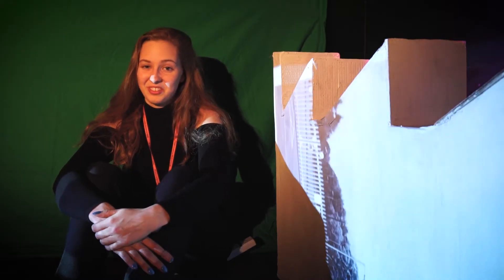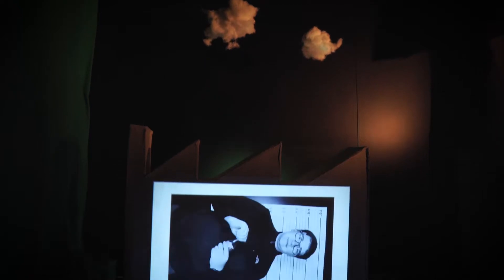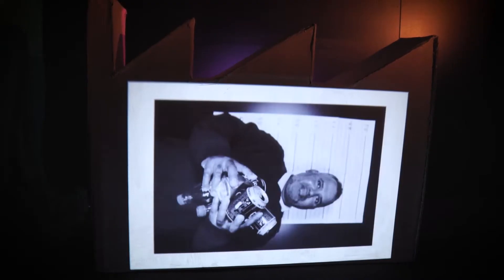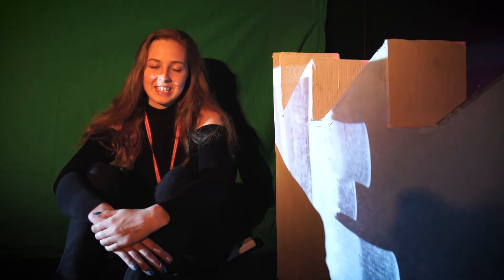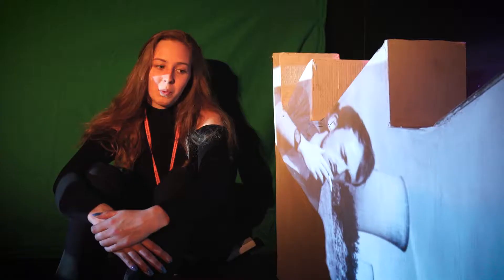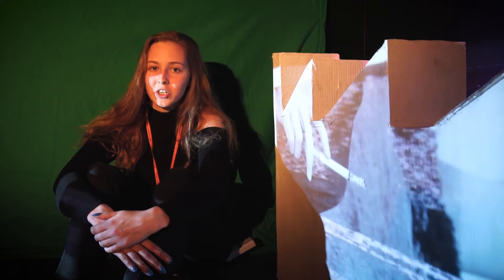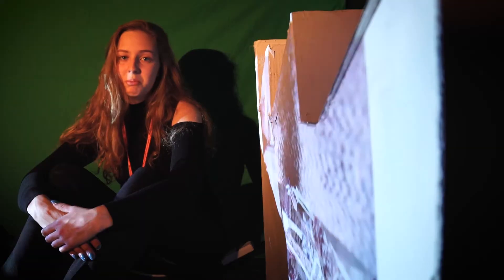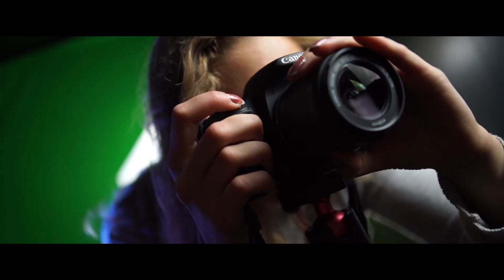Viktorija Safanova A-Level Photography Coursework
Viktorija Safanova has an amazing skill for photography and media work.  Here she explains the meaning of her A-Level Photography Coursework Project.  In the future she is going to Birmingham City University to do Media and Communications.  Best of luck with your moderation today!